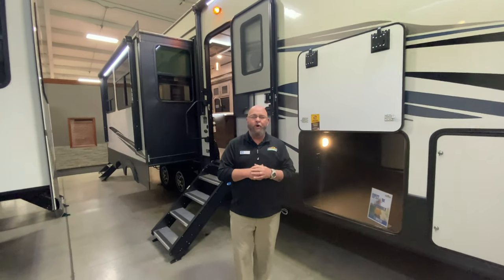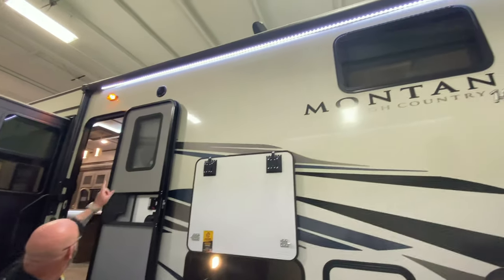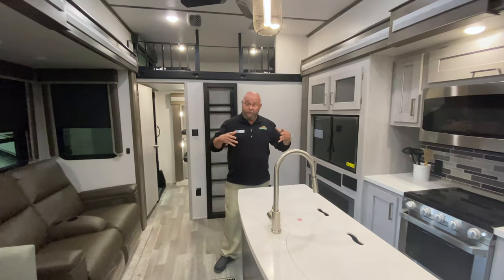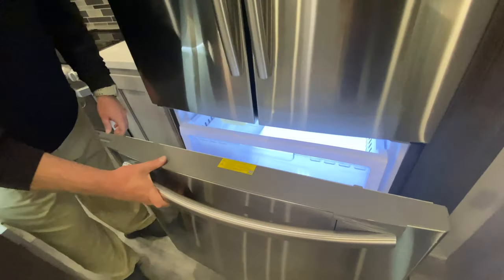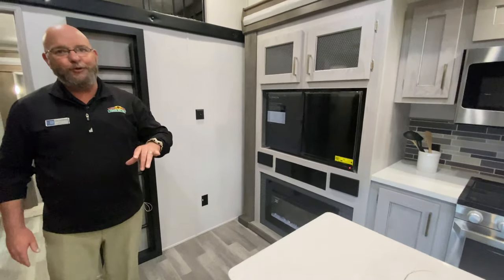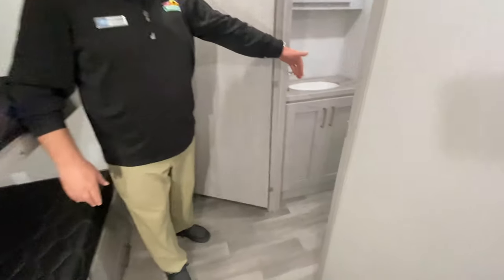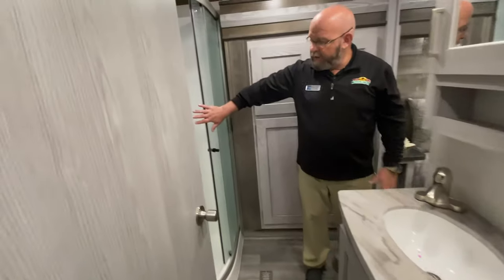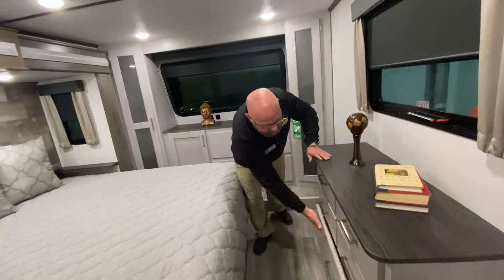The Montana 335BH - A unique and beautiful bunkhouse fifth-wheel!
In this week's Walk Thru Wednesday we take a tour of the Montana 335BH. This is an awesome bunkhouse fifth-wheel. A unique floorplan and of course it's a Montana!